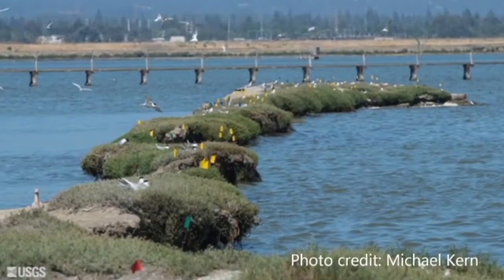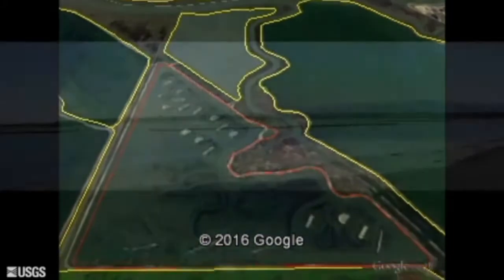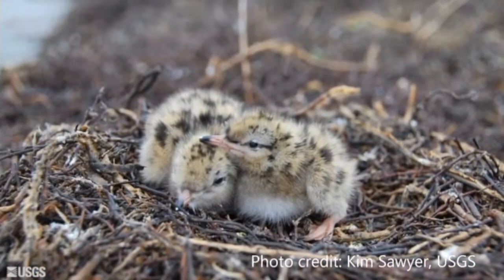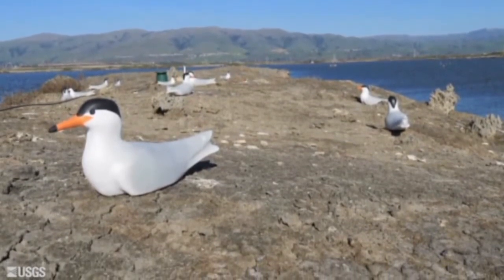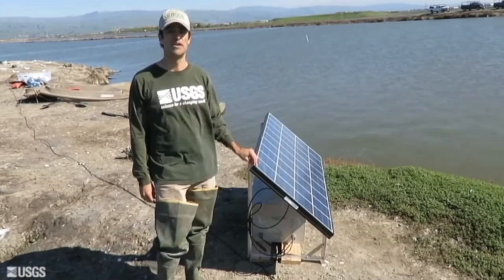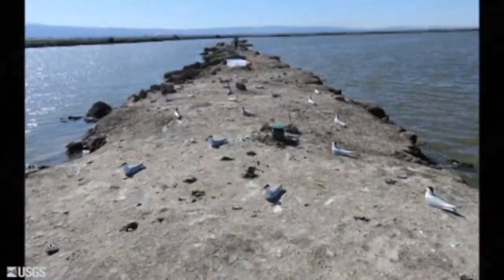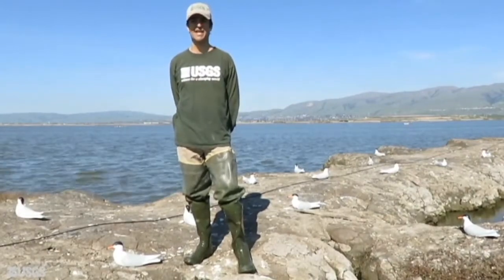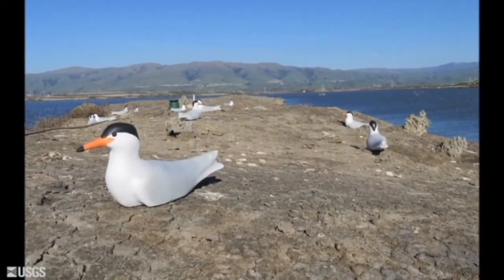Establishing Forster's Tern Nesting Colonies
Scientists from the USGS Western Ecological Research Center (WERC) are conducting a "social attraction" study for seabirds in the Don Edwards San Francisco Bay National Wildlife Refuge. Historically, this region offered wetland habitats to local wildlife. With the introduction of industrial salt ponds and human development, however, much of this habitat was lost. Now, former salt ponds are being converted to a mix of restored tidal marsh and managed ponds for animals. USGS WERC scientists are using lifelike models of terns (small seabirds) and electronic call systems to draw Forster's terns to new habitat in managed ponds.

Producer: C. Alex Hartman, USGS Western Ecological Research Center